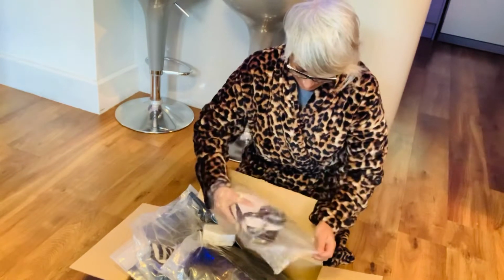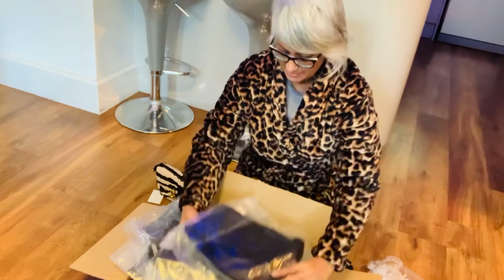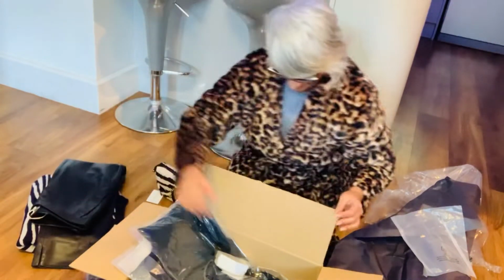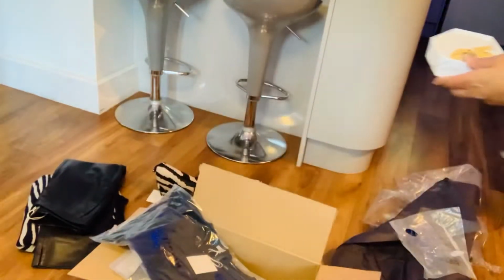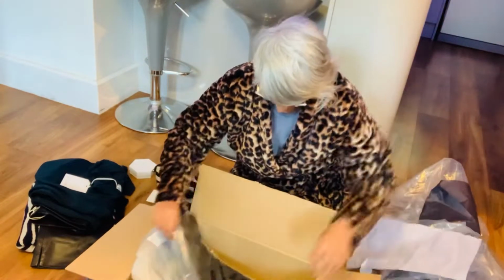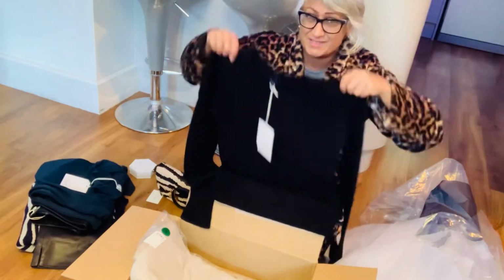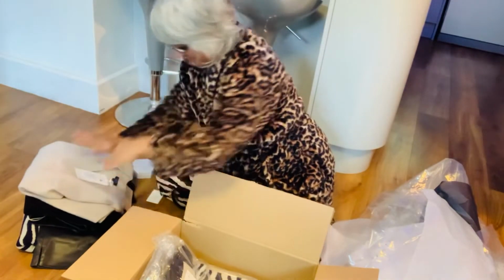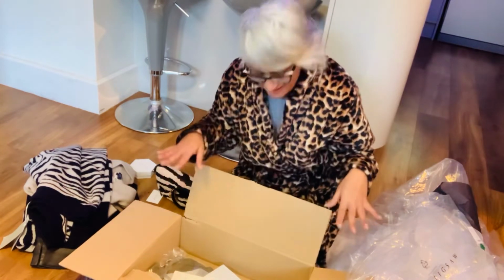📦 UNBOXING a Positive Retail Therapy Collaboration with Jigsaw 🧩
Myself and the Luxury Fashion Brand Jigsaw are collaborating to make Retail Therapy a Positive Mental and Emotional Health Experience… 🧩

Watch this Space for some AWESOME Hypnotherapy Content to Help you Feel Better as you get the right pieces of your Life sorted, piece by piece.